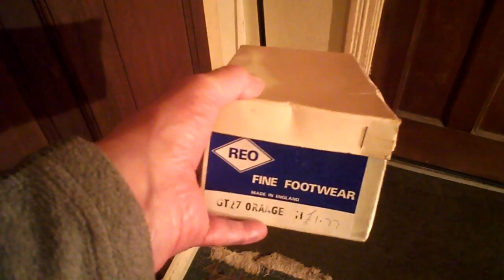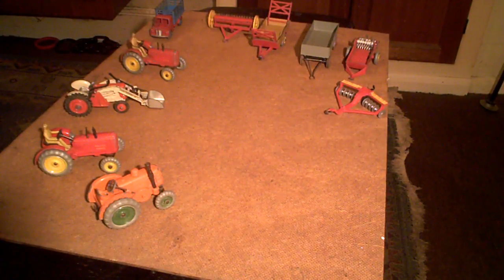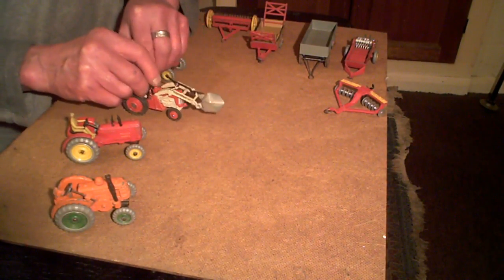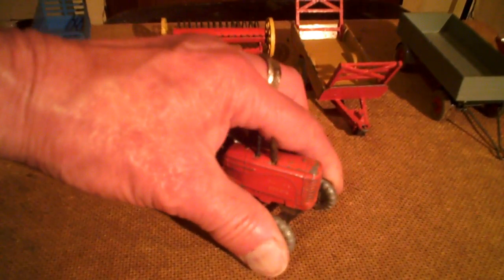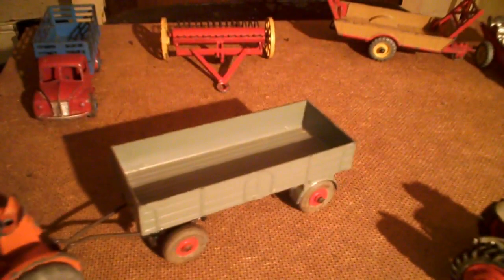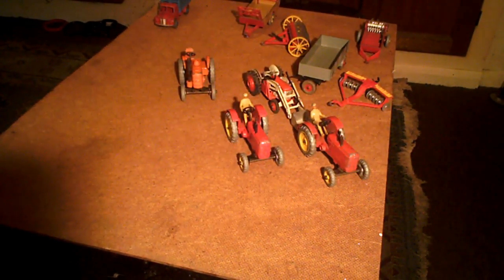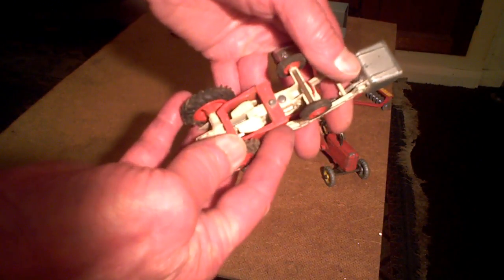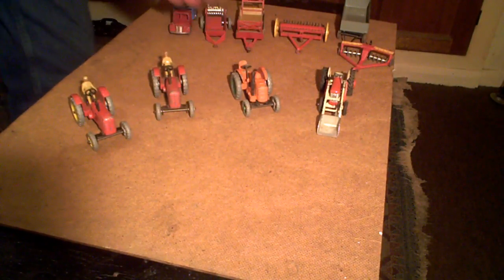1950s Model Tractors and Implements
Tractors and implements from my toy farm in the 1950s